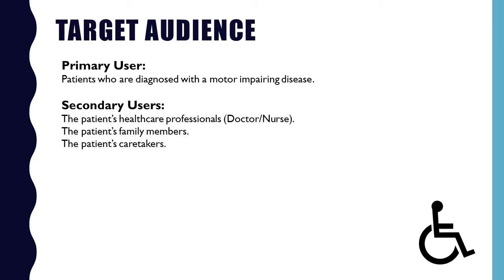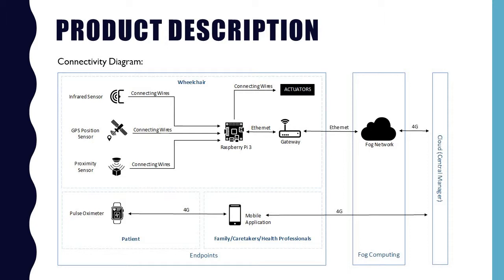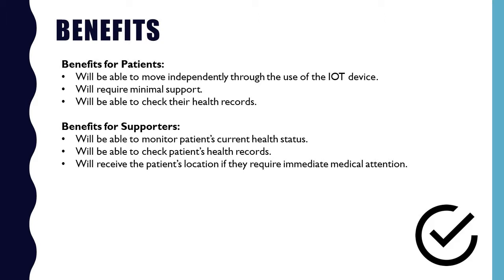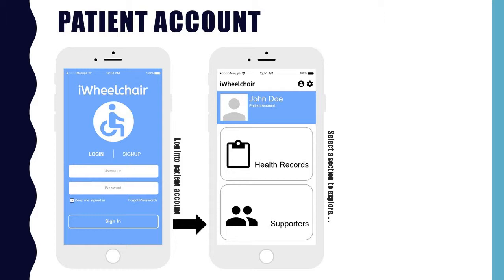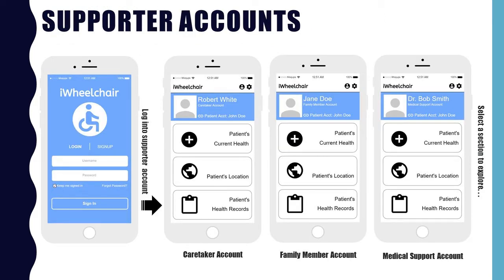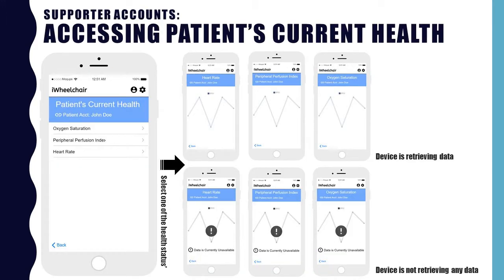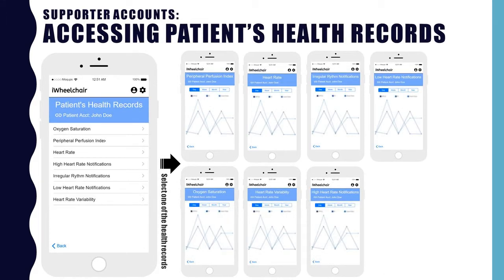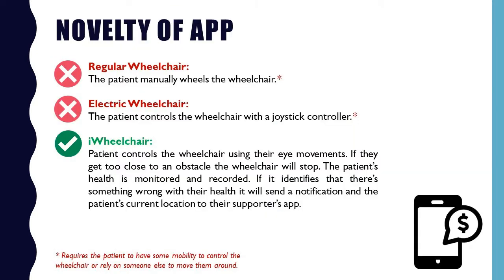IAB230 Assignment 2 - iWheelchair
IAB230 - Mobile and Ubiquitous Computing
Assignment 2 - iWheelchair

Jordan Schulte: n10259007
Paul Joshua Macale: n1034446